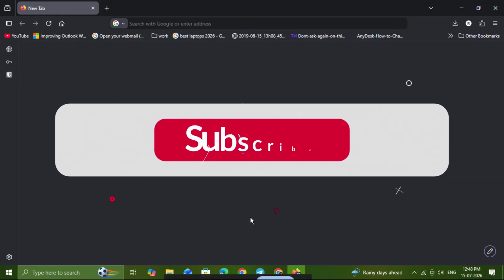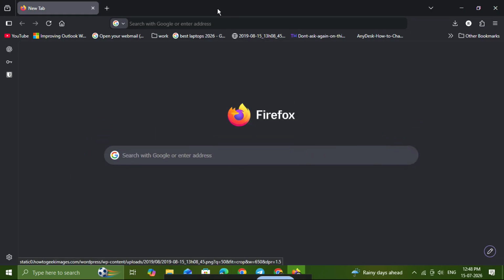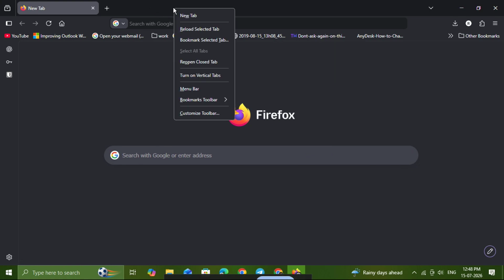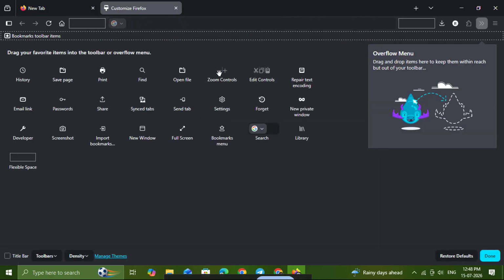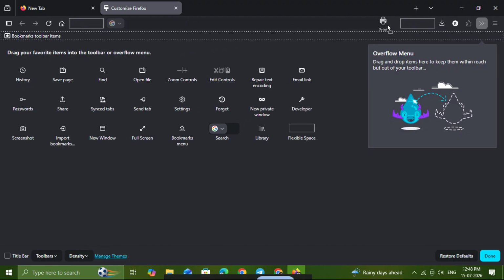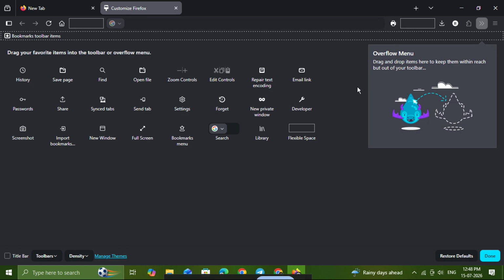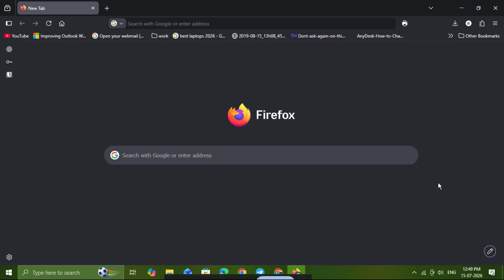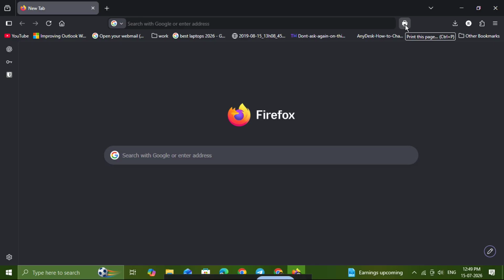How To Add Print Button In Mozilla Firefox [Easy Toolbar Guide]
Learn how to add a Print button in Mozilla Firefox in just a few simple steps. This quick tutorial shows you how to customize your toolbar for faster printing and better browser convenience.

🕚Timestamps:
0:00 Introduction
0:19 Open Firefox Toolbar Customization
0:43 Find The Print Icon
1:05 Drag The Print Button To Your Toolbar
1:29 Click Done To Save Changes

✍️What You'll Learn In This Video:
• How To Add A Print Button To Mozilla Firefox
• How To Customize The Firefox Toolbar
• How To Find The Print Icon In Firefox
• How To Drag And Drop Toolbar Buttons
• How To Save Firefox Toolbar Changes

💡Pro Tips:
• Place the Print button near the address bar for faster access.
• Use toolbar customization to add other useful buttons you use often.
• If you don’t see the icon right away, scroll through all available toolbar items.
• You can return to Customize Toolbar anytime to rearrange buttons later.